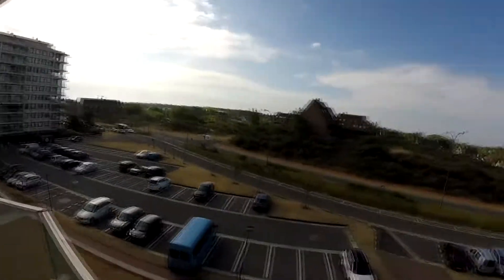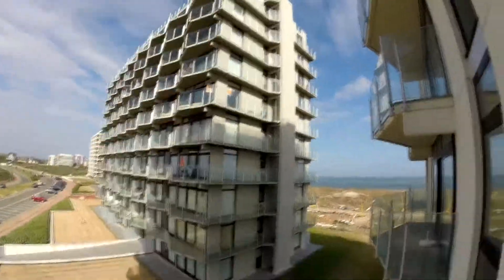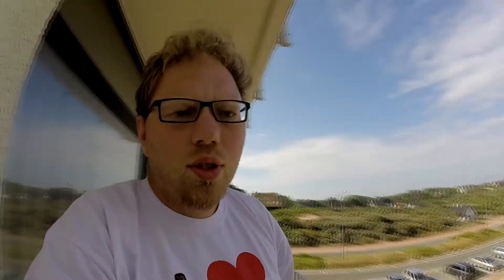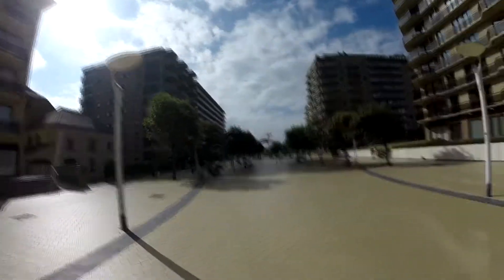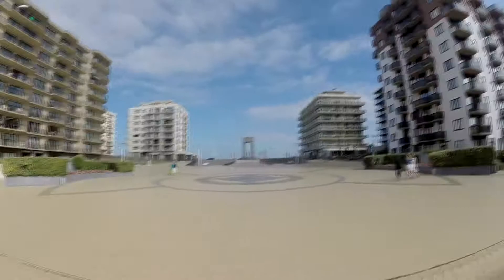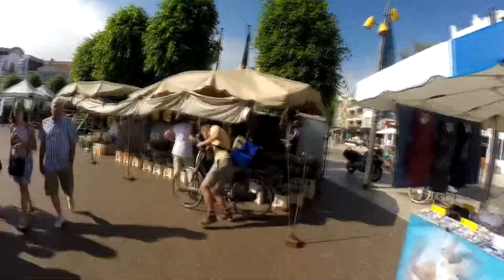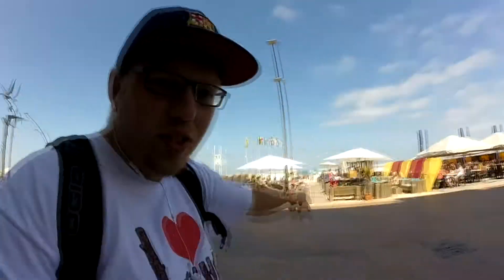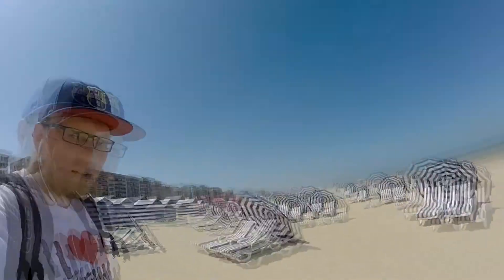De Panne day 1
My time at the Belgian coast in De Panne. I stayed at the appartment of my grandmother. It's a good escape for a few days.

My vlogs are made with the real sound, what means it's with the background sounds in the video.